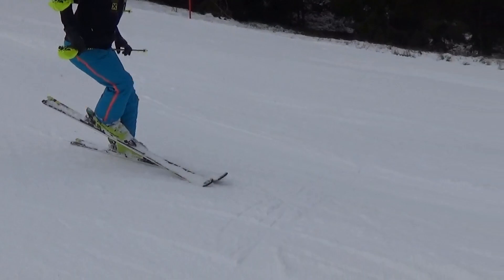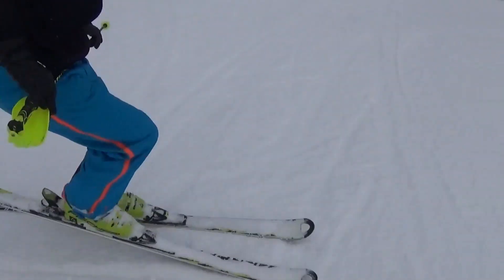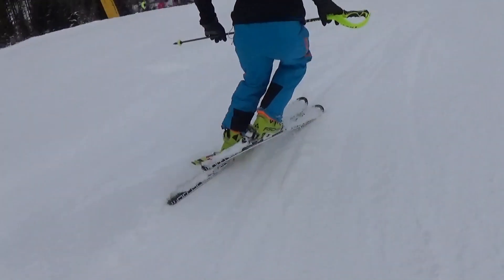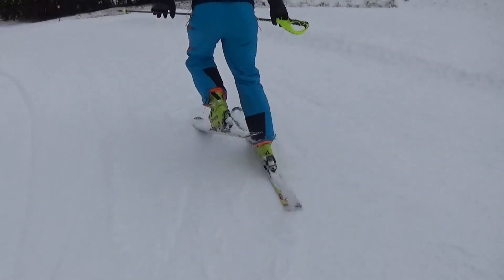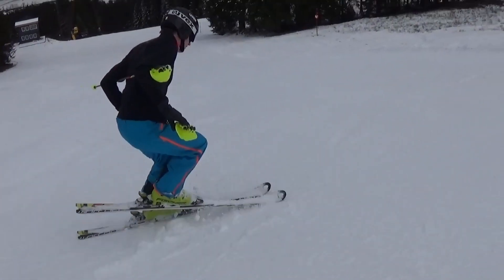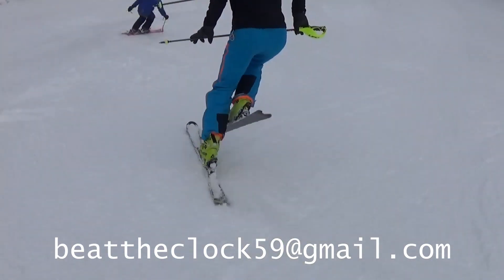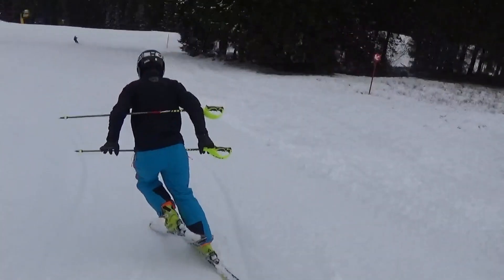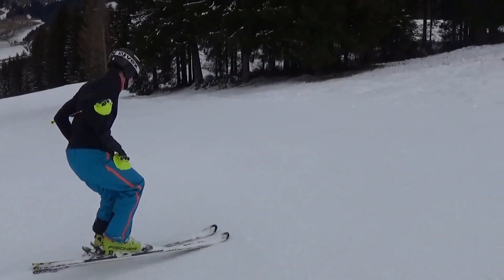If there is only ONE exercise you´ll ever practice...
The exercise I used most often is very complete and will definitely improve your skiing.

Do you want me to analyse your Video here on the channel?